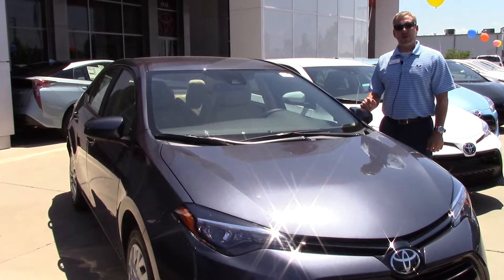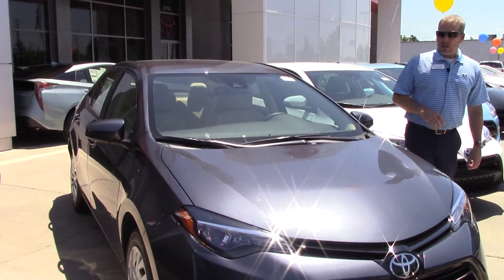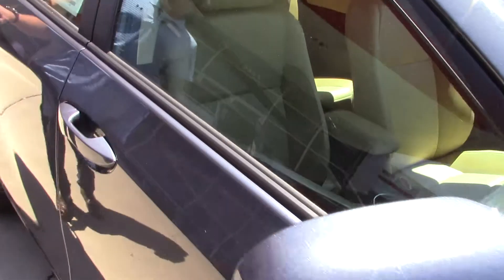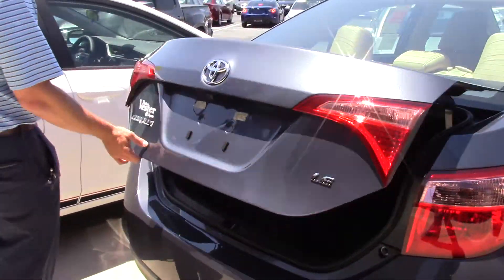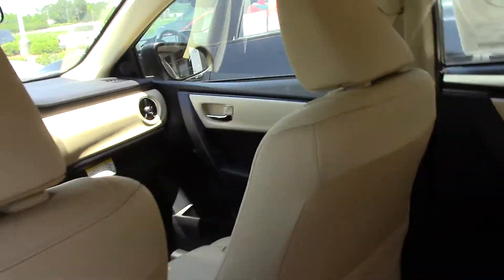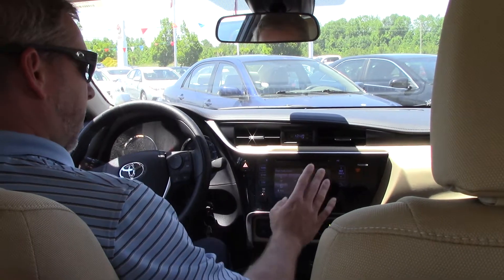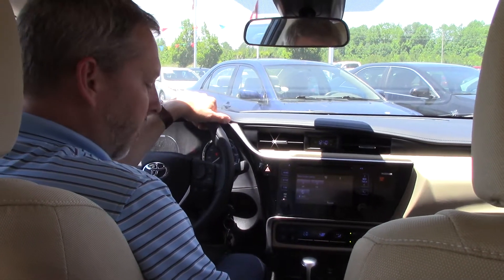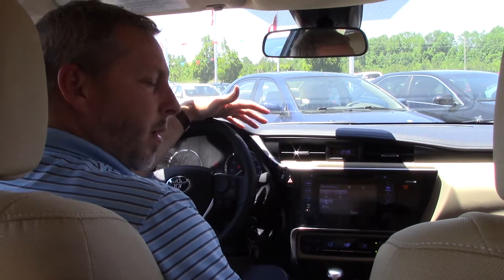2017 Toyota Corolla LE Wilson, NC Walkaround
2017 Toyota Corolla LE FWD CVT 1.8L I4 DOHC Dual VVT-i Corolla LE, 4D Sedan, 1.8L I4 DOHC Dual VVT-i, CVT, FWD. Recent Arrival! 36/28 Highway/City MPG Awards: * 2017 IIHS Top Safety Pick+ Reviews: * Backseat is roomy enough for adults; the LE Eco's high fuel economy; a lot of standard equipment and safety features for the money; smooth ride quality on the highway and in the city. Source: Edmunds